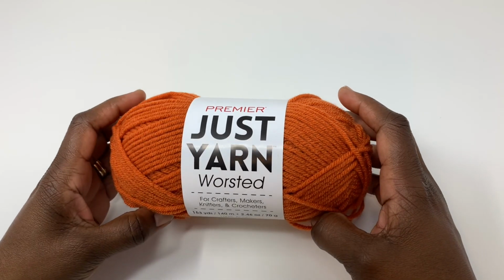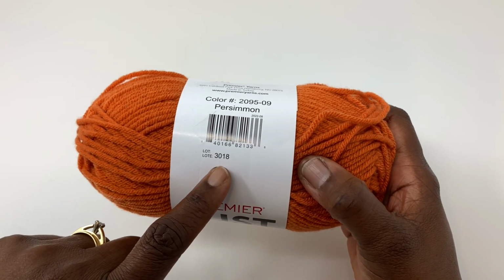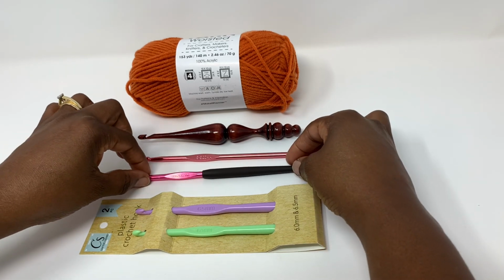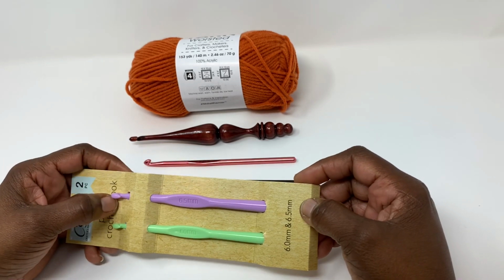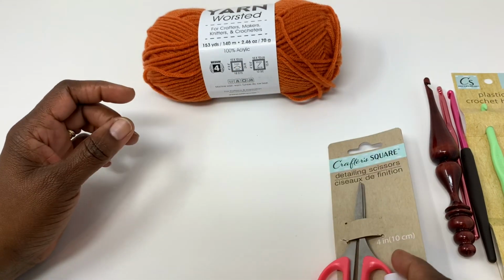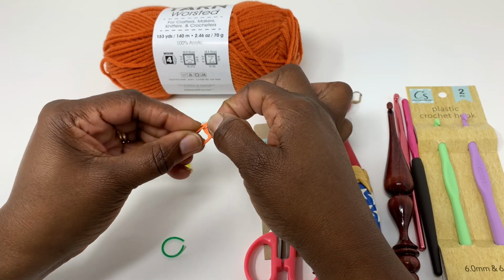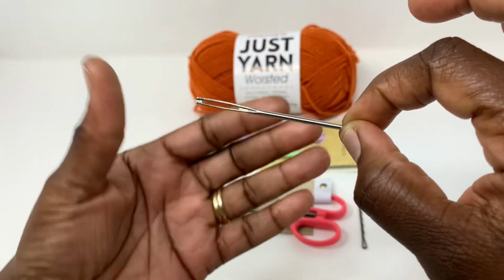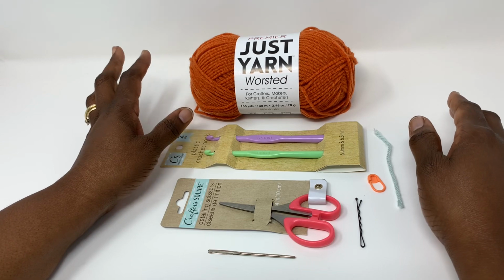Absolute Beginner Crochet Supplies for Under $10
Absolute Beginner Crochet Materials for under $10 plus 3 free resources to help you get started today